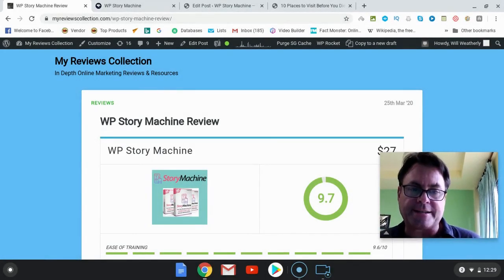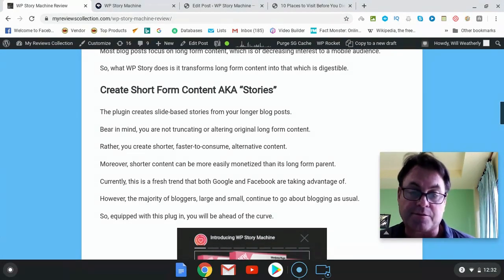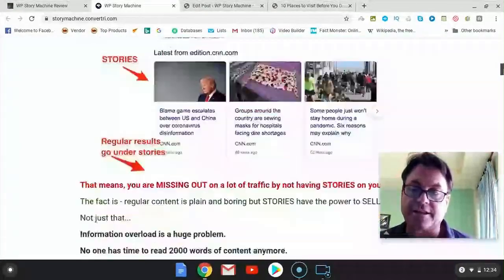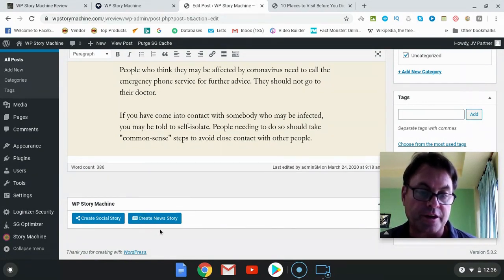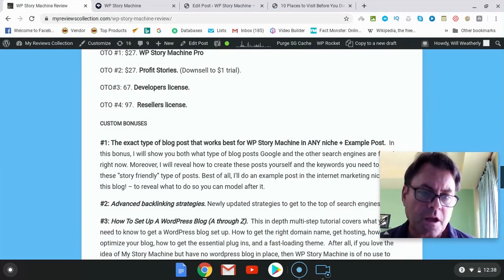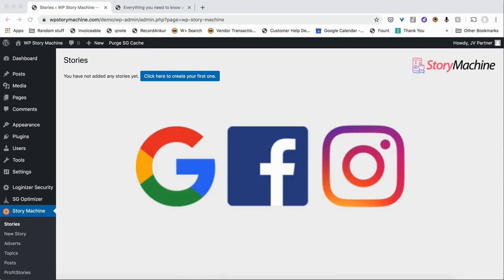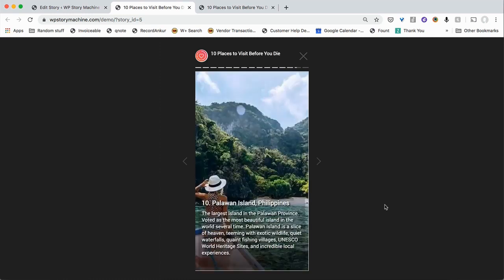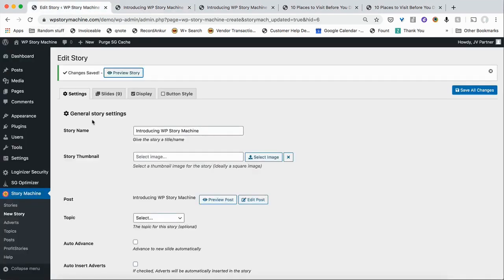WP Story Machine Review,🔥Custom Bonuses [WP Story Machine Review]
WP Story Machine Review - Turn Blog Posts Into Stories

WP Story Machine is a new cloud-based app by Ankur Shukla .
It goes live on March 26th at 10AM EST.
WP Story machine turns any long form content into an easy to digest story.
This will give your readers another option to read your post in this story format. Bear in mind, to read your long or short post is not a choice they have to make. They will be able to read both your long and short content. This tool opens up a new audience (younger) who will engage with your content in ways they might now otherwise.  So, rather than turning away those readers who like shorter content, you will get them involved and have a change to monetize this found traffic.
In my WP Story Machine review, I investigate what this software does and who will benefit most from it.  Since you will be able to add slides with advertisements in them, this will be an easy way to seamlessly monetize your readers. Essentially, you will be able to create content from the content you already have created.